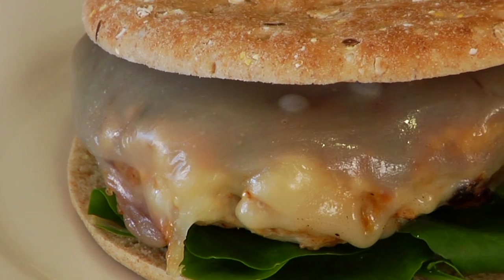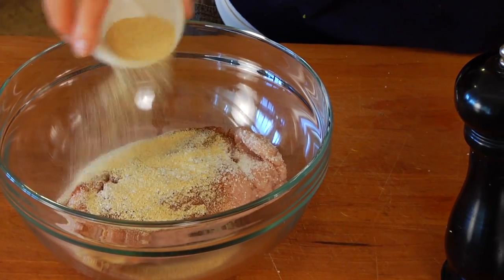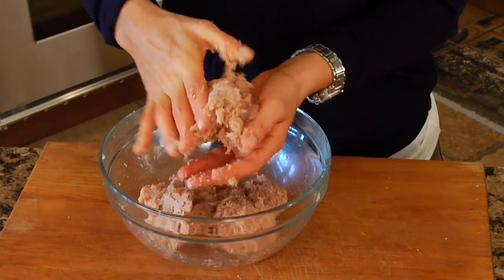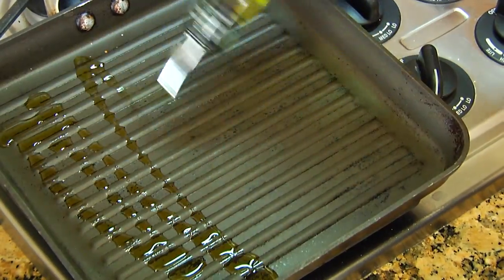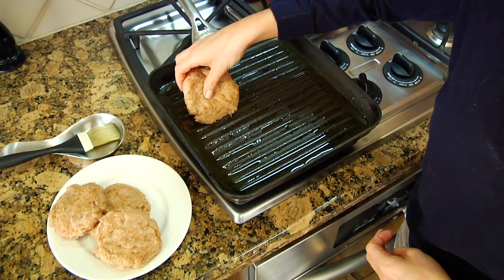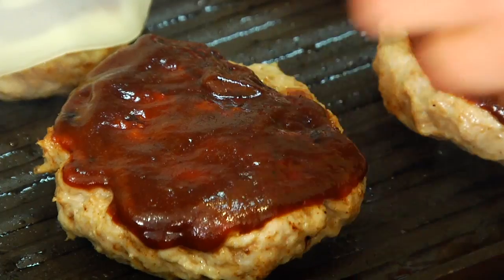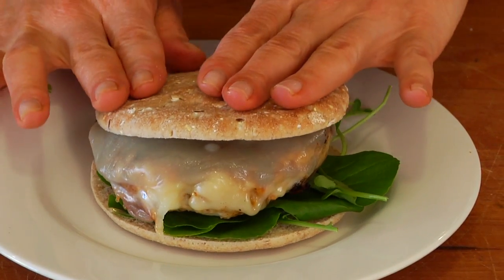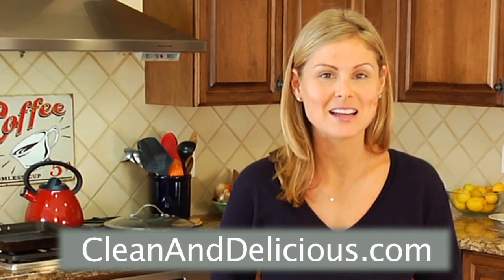Clean Eating Sweet and Smokey Turkey Burgers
With Memorial Day Weekend right around the corner I wanted to share a Clean Eating Burger that you and your families can feel good about eating.  This burger can be made both indoors or outdoors!